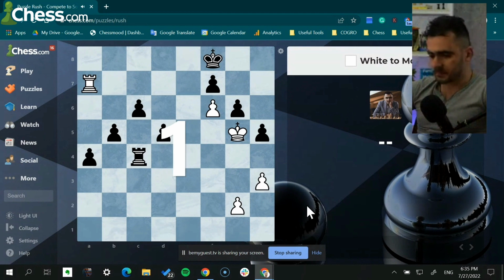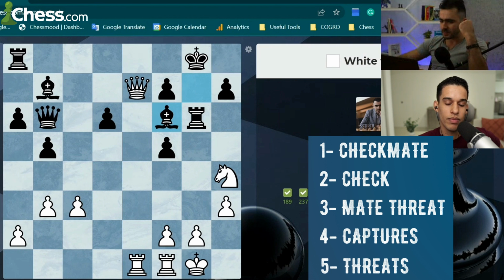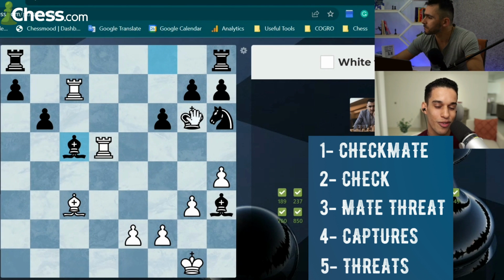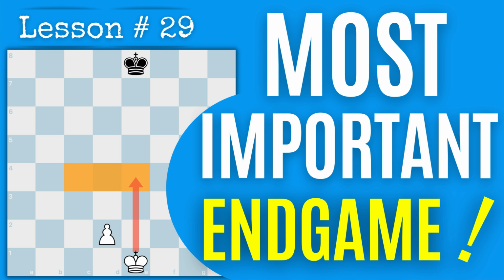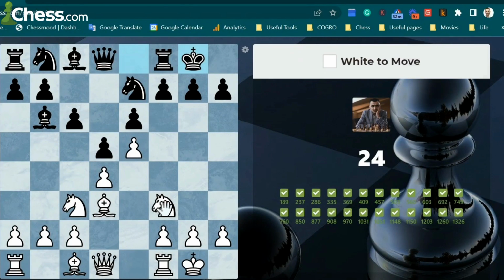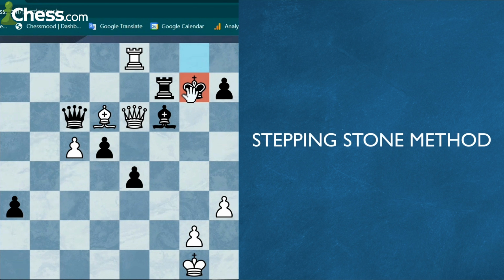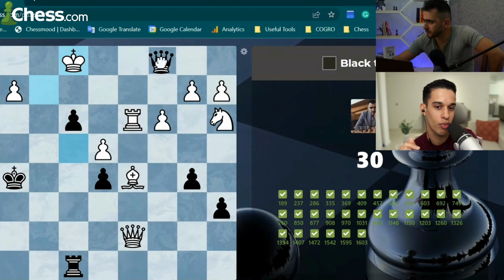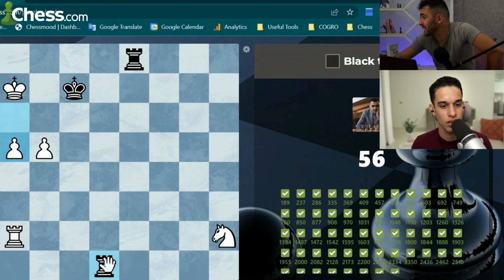Never Miss A Tactic In Your Chess Games‼️# 167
Are you already using the Stepping Stone Method in your Chess calculations? Do you rank your candidates moves in order to prioritize your calculation efficiency? To master these and many other tips, watch how GM Avetik Grigoryan and NM Robert Ramirez train tactics together!

My Book Recommendations:

100 endgames you must know